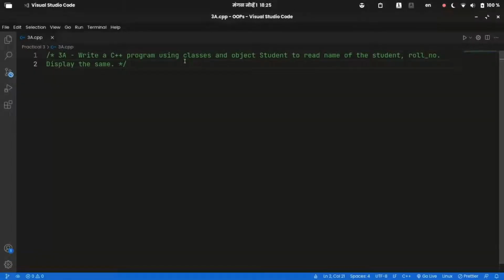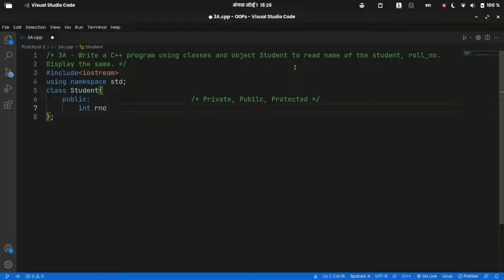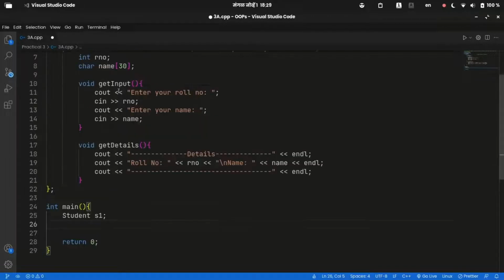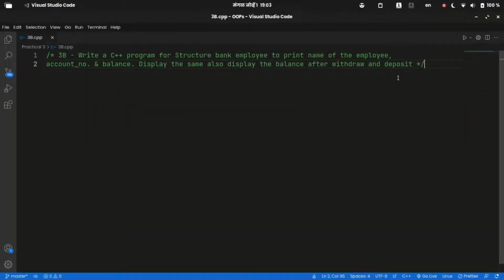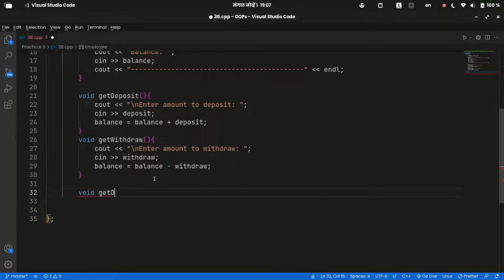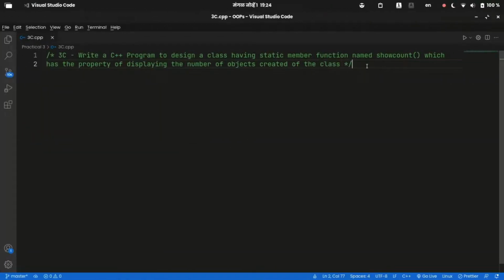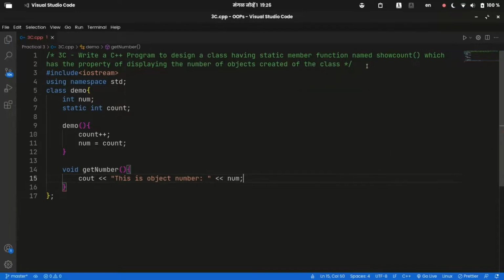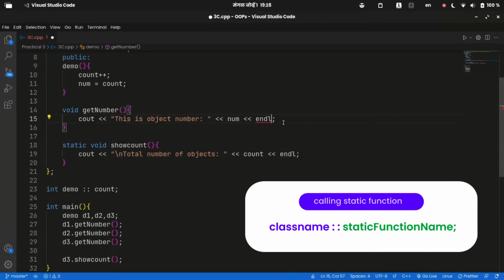Practical 3 (Part 1) - OOPs - Object Oriented Programming with C++ | FY - B.Sc.I.T. Sem 2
Practical 3 ( Part 1 )

0:00 - Intro
0:03 - Write a C++ program using classes and object Student to read name of the student, roll_no. Display the same.
4:00 - Write a C++ program for Structure bank employee to print name of the employee, account_no. & balance. Display the same also display the balance after withdraw and deposit.
6:51 - Write a C++ Program to design a class having static member function named showcount() which has the property of displaying the number of objects created of the class.
9:50 - Outro